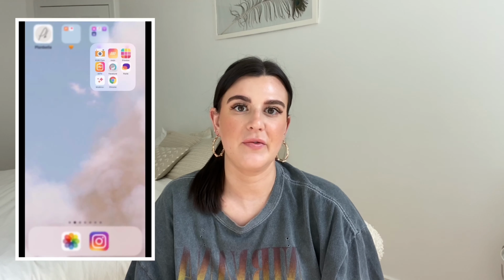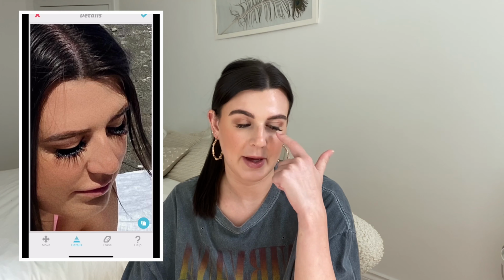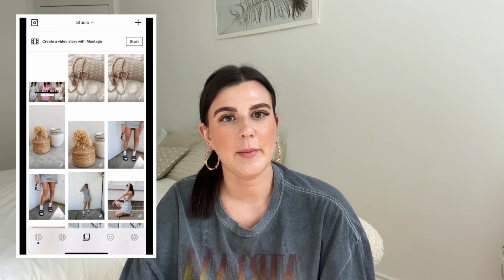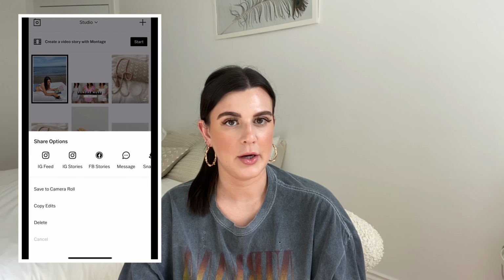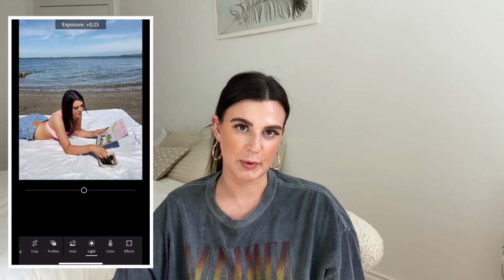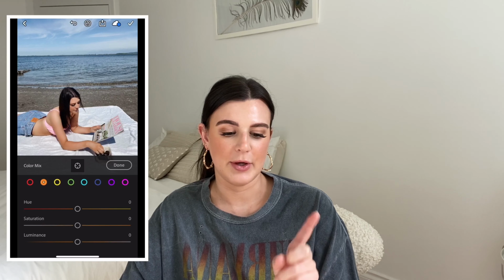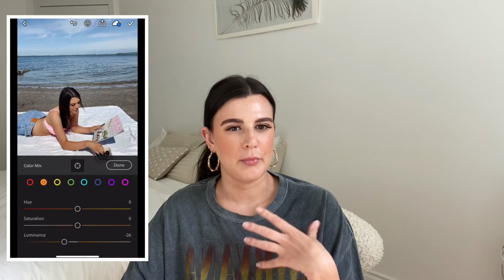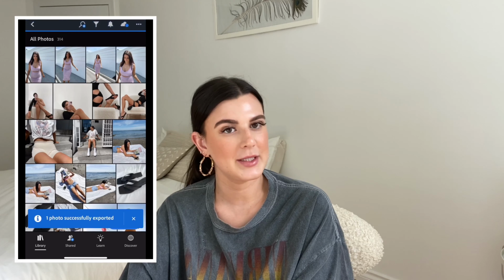HOW I EDIT my IG photos - filters, apps + why I don't use presets | Meg Danielle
I get a lot of Q's over on my IG about what presets or filters I use to edit my Instagram photos, so here is an in depth explanation + tutorial!